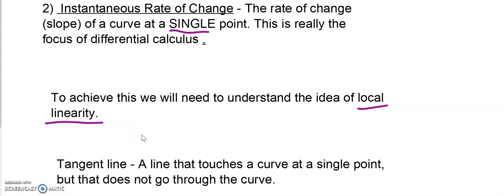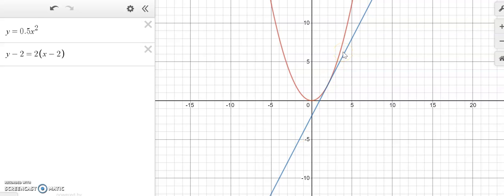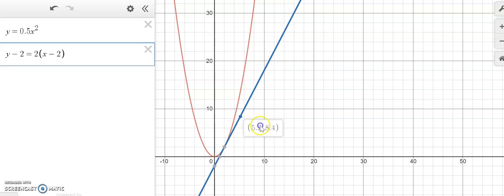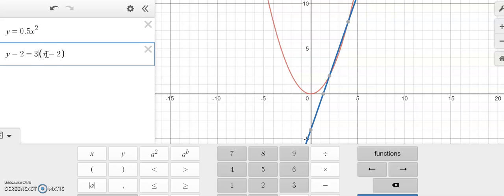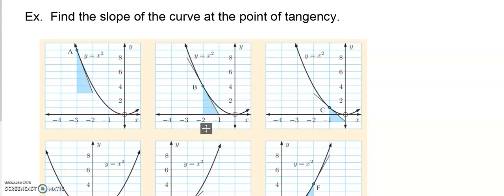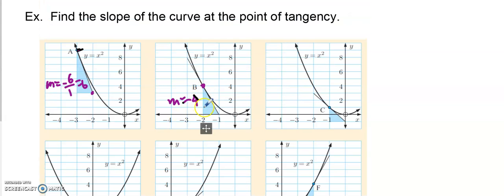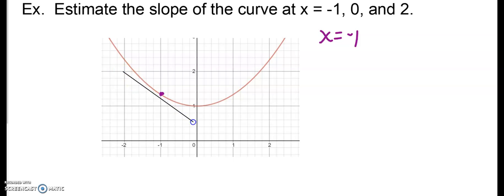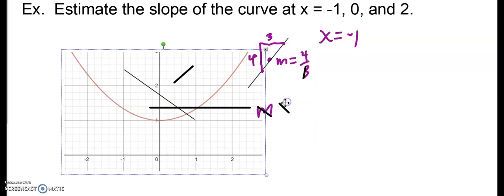IB ch 20 calc part 2